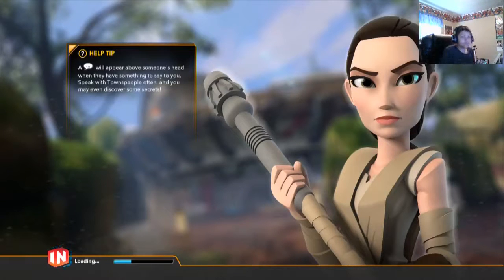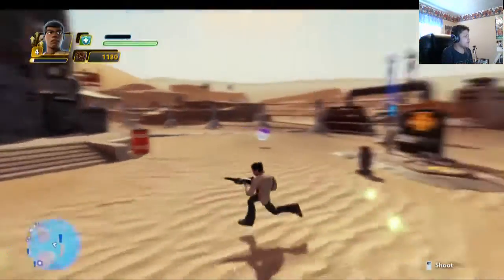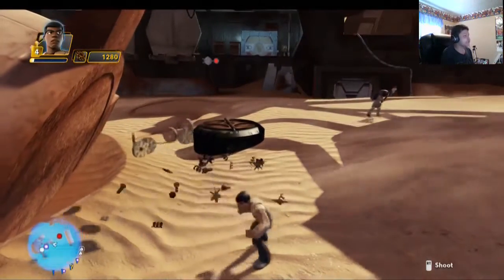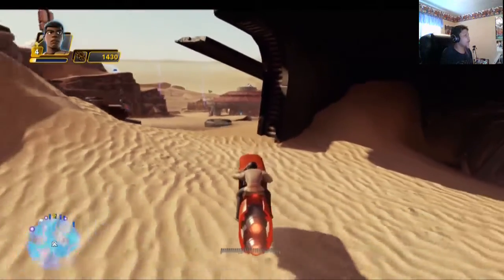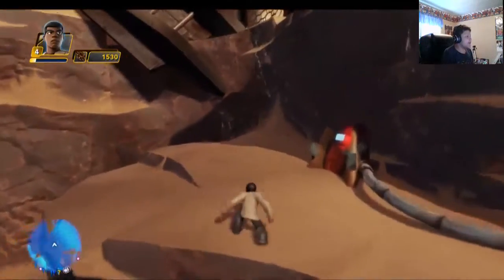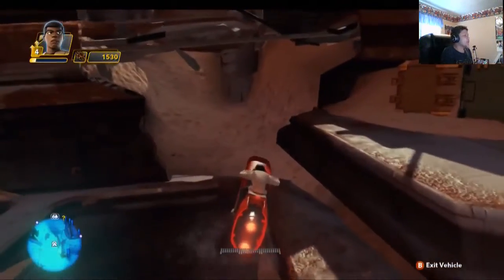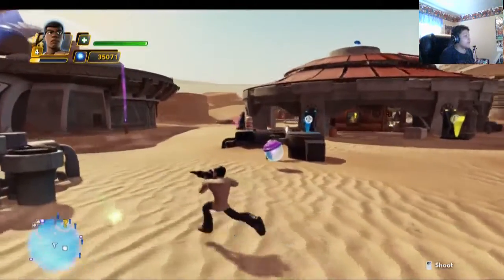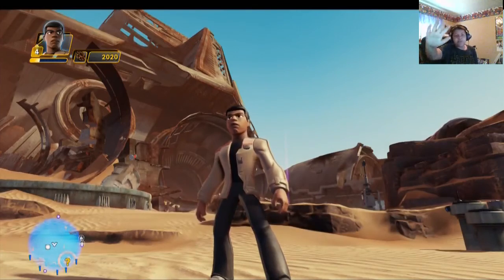bad guys are scary!!! lets play disney infinity the force awakens #3